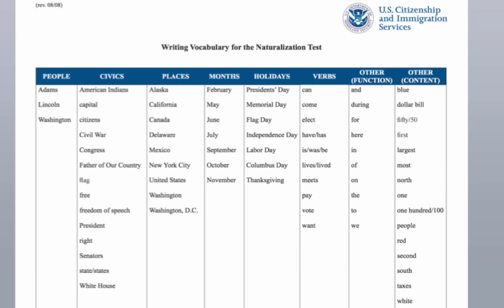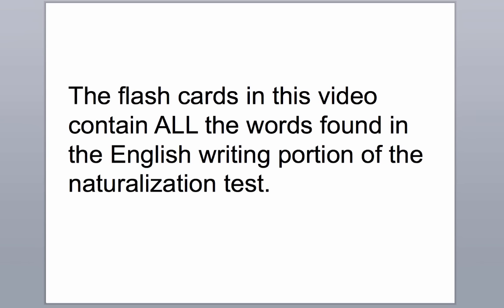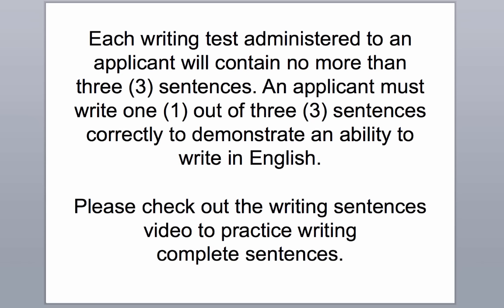2025 WRITING VOCABULARY FOR THE U.S. CITIZENSHIP TEST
The flash cards in this video contain ALL the OFFICIAL words found in the English writing portion of the U.S. Naturalization Test. The content focuses on civics and history topics.